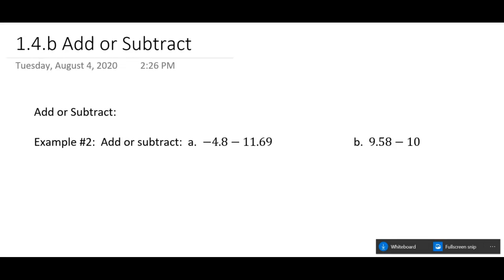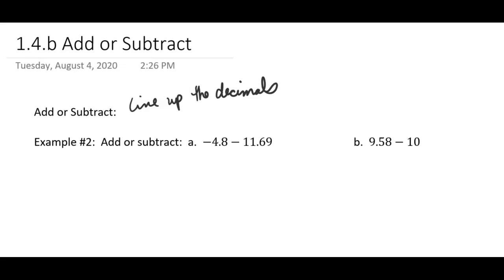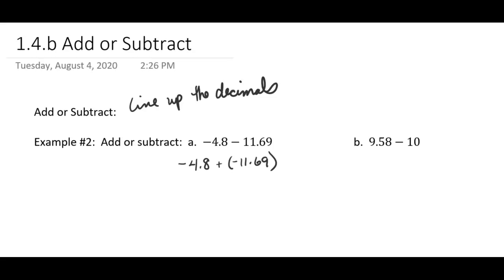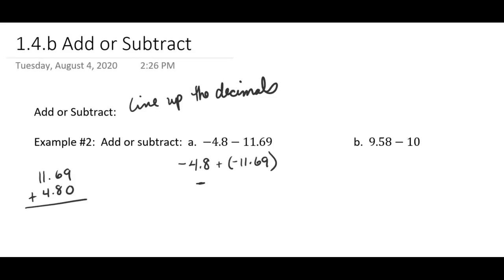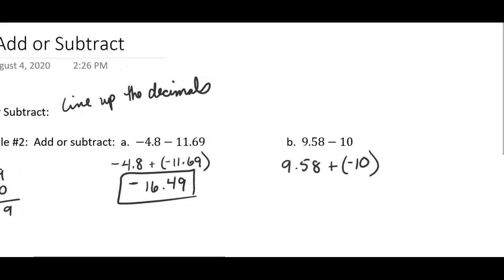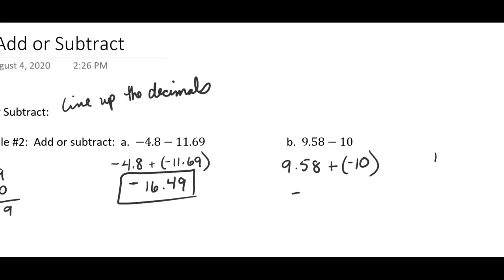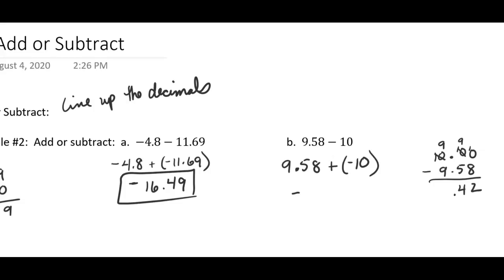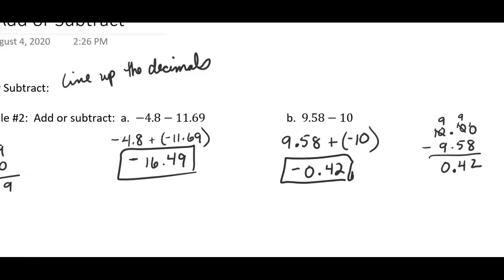1.4.b Add or Subtract